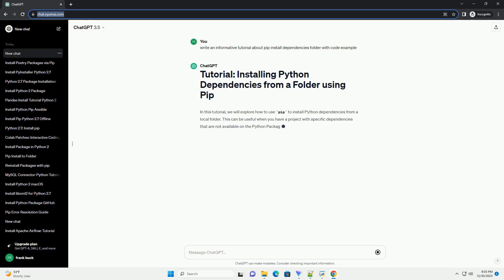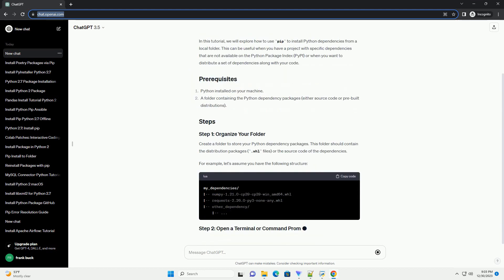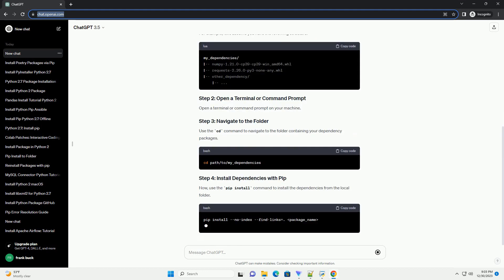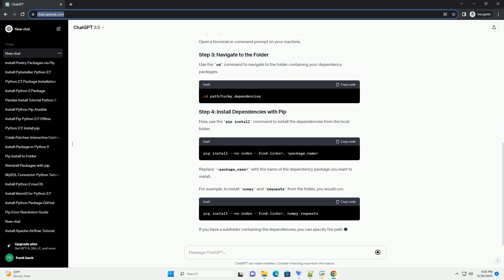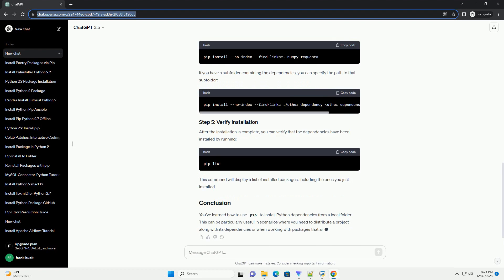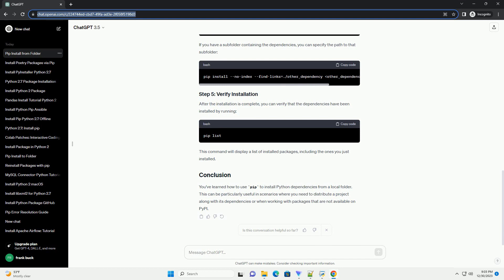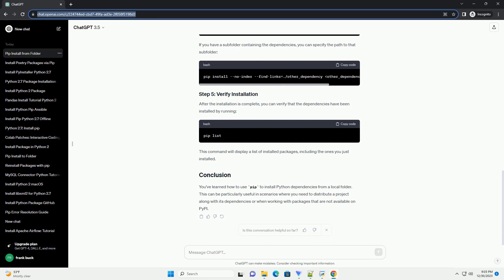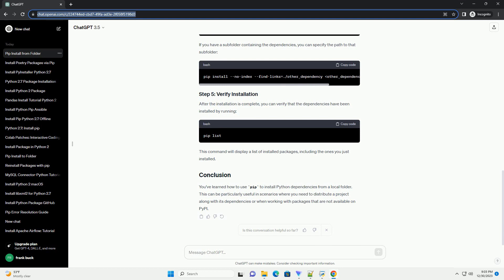pip install dependencies folder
In this tutorial, we will explore how to use pip to install Python dependencies from a local folder. This can be useful when you have a project with specific dependencies that are not available on the Python Package Index (PyPI) or when you want to distribute a set of dependencies along with your code.
Create a folder to store your Python dependency packages. This folder should contain the distribution packages (.whl files) or the source code of the dependencies.
For example, let's assume you have the following structure:
Open a terminal or command prompt on your machine.
Use the cd command to navigate to the folder containing your dependency packages.
Now, use the pip install command to install the dependencies from the local folder.
Replace package_name with the name of the dependency package you want to install.
For example, to install numpy and requests from the folder, you would run:
If you have a subfolder containing the dependencies, you can specify the path to that subfolder:
After the installation is complete, you can verify that the dependencies have been installed by running:
This command will display a list of installed packages, including the ones you just installed.
You've learned how to use pip to install Python dependencies from a local folder. This can be particularly useful in scenarios where you need to distribute a project along with its dependencies or when working with packages that are not available on PyPI.
ChatGPT